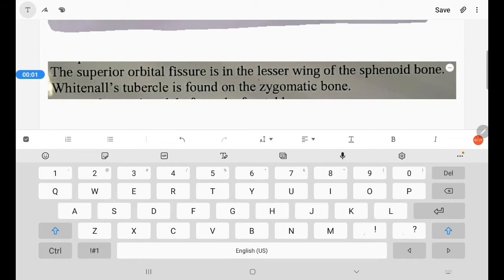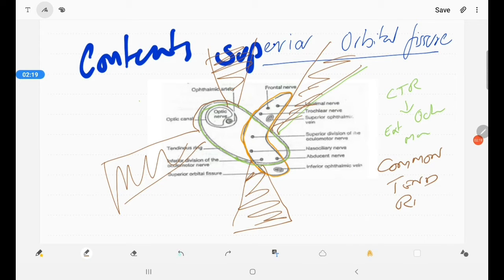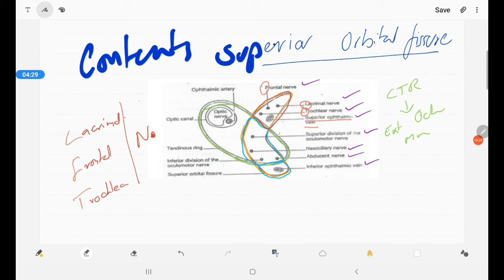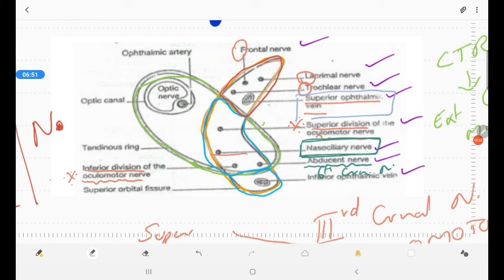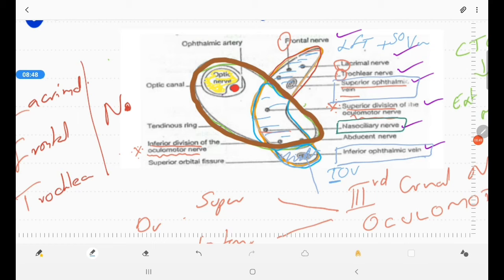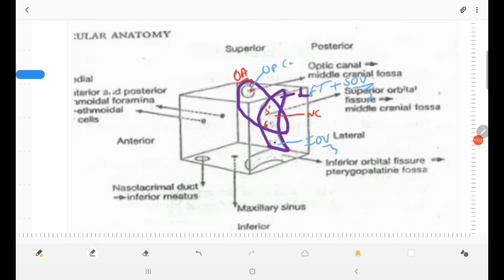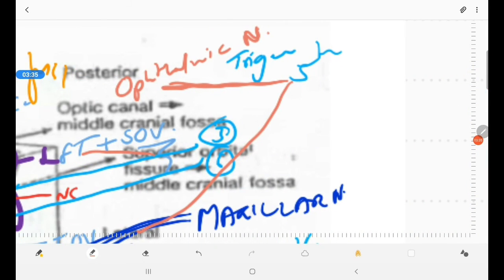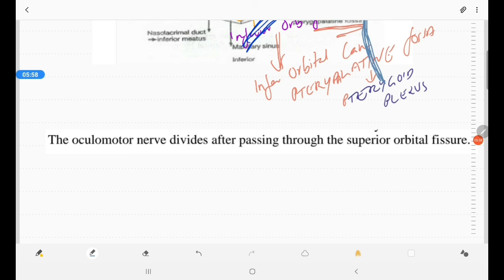FICO PART 1: 2.ORBITAL FISSURES